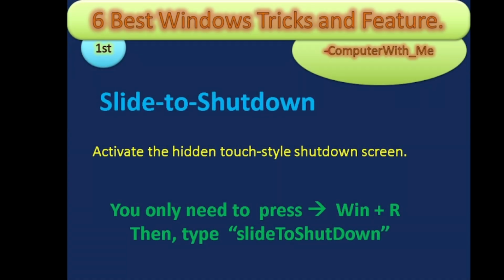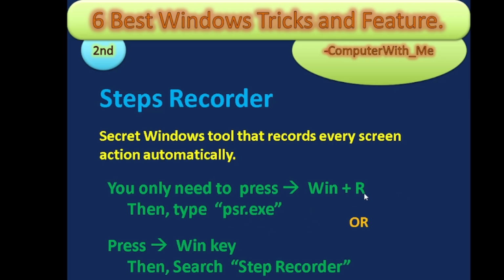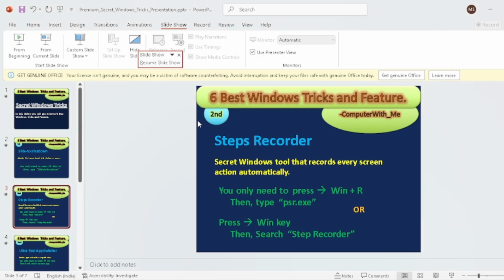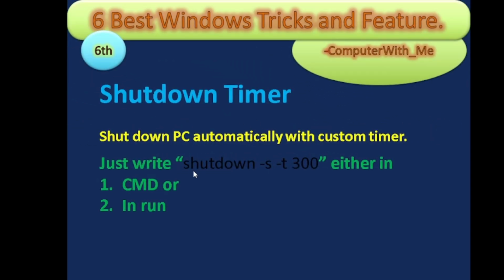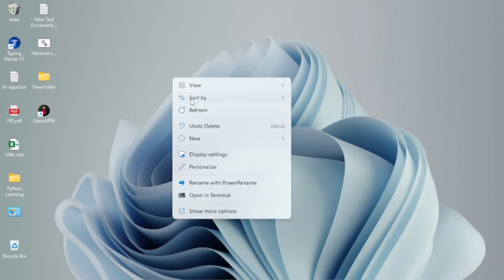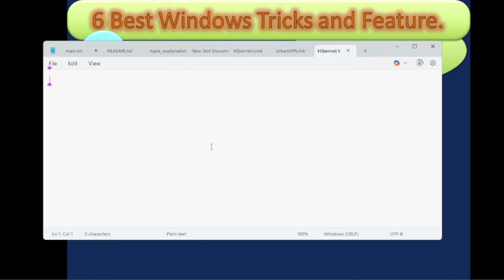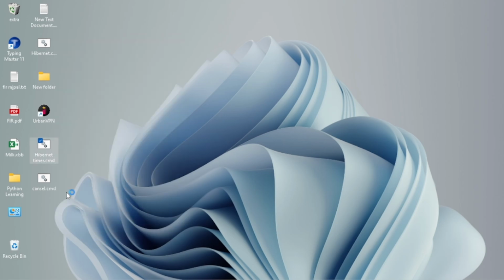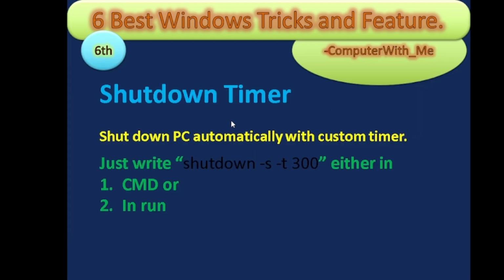Top 5 Windows Secrets Nobody Shows You!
Unlock 9 secret Windows tricks that most people don’t know!
These hidden features can boost performance, speed up your PC, reveal deep system information, and make you look like a pro.

🔥 In this video you will learn:
✔ Hidden Slide-to-Shutdown screen
✔ Secret Steps Recorder
✔ Ultra-fast app switching trick
✔ Battery health report command
✔ Secret energy report
✔ Hidden FPS boost setting
✔ Admin Quick Link Menu
✔ Automatic shutdown timer
✔ Resource Monitor (better than Task Manager)

These Windows secrets are completely safe and built directly into your system — you just never knew about them!
Comment “Windows Secrets” if you want Part 2.